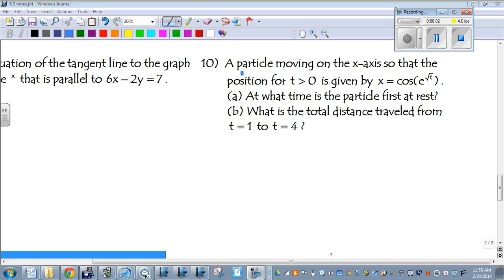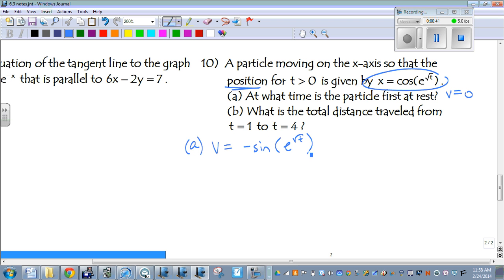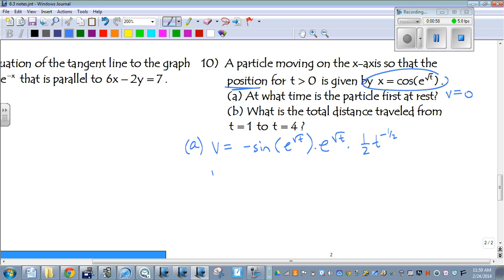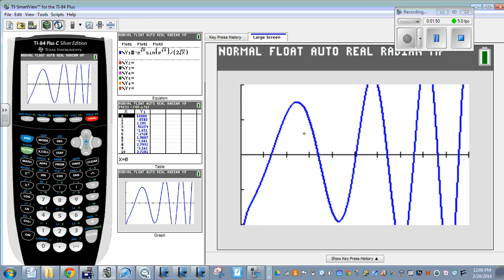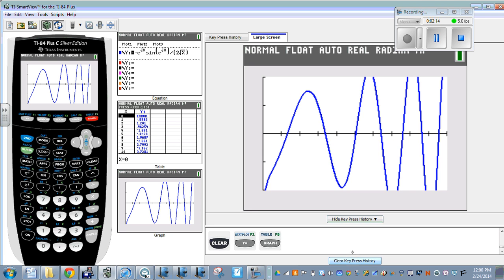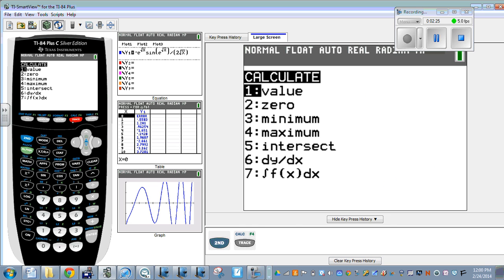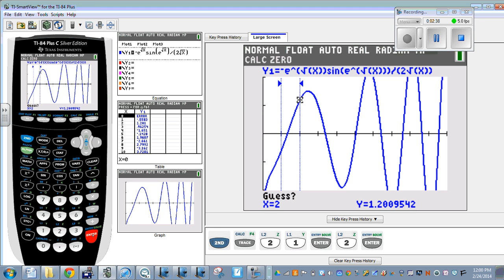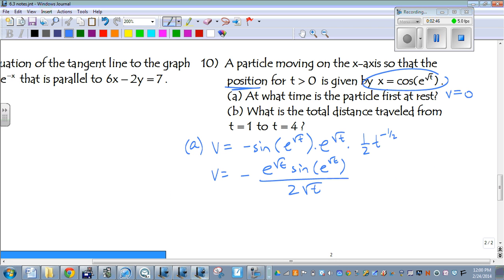Calculus 6 3 Notes Problem